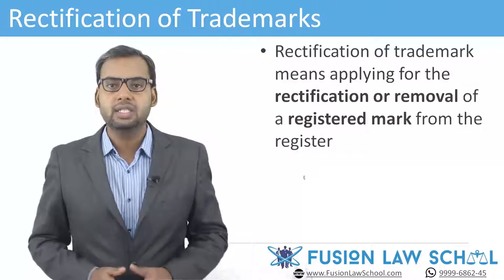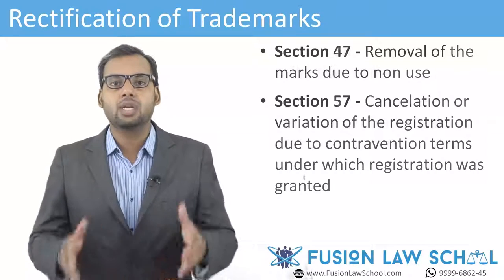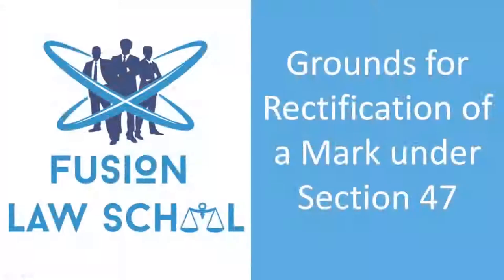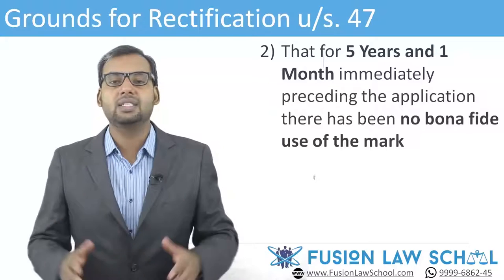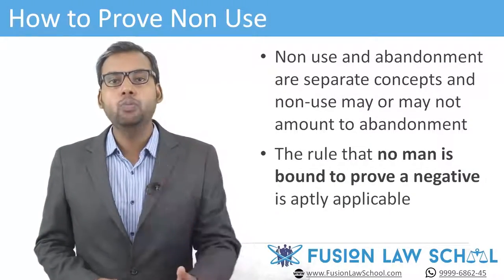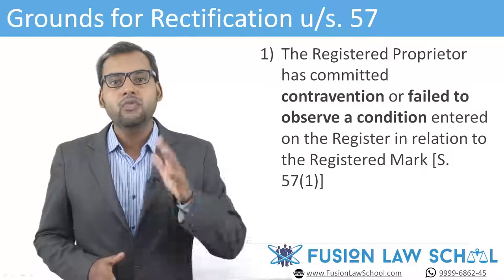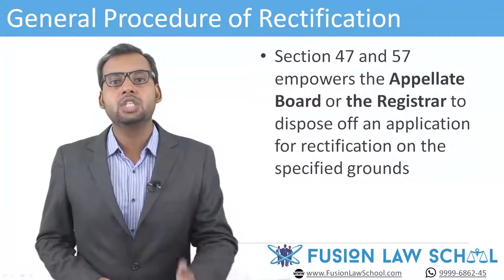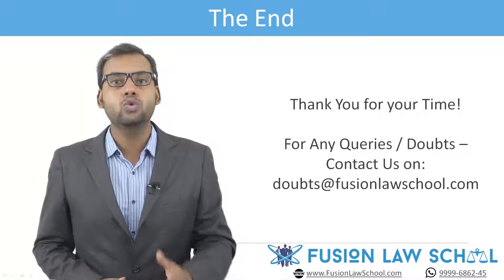Lecture on Rectification of Trademarks (Part - 1)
In this lecture we will discuss the procedure for the Rectification of an existing Trademark, Grounds for Rectification, How to prove non-use and much more.